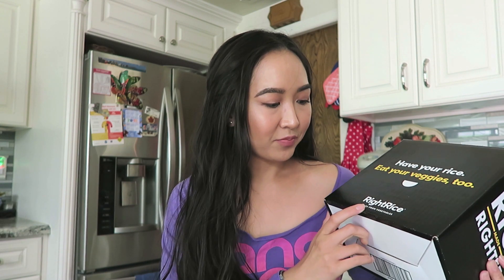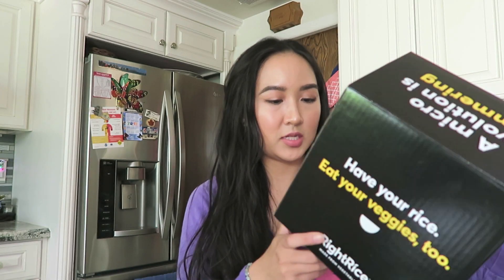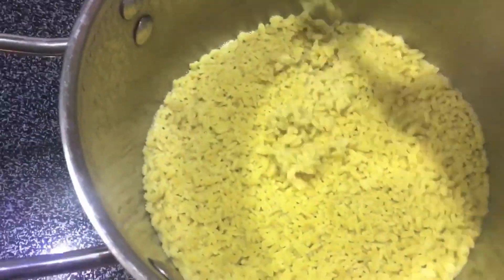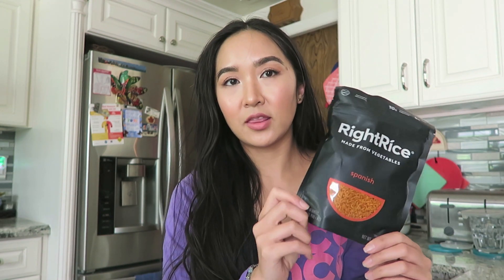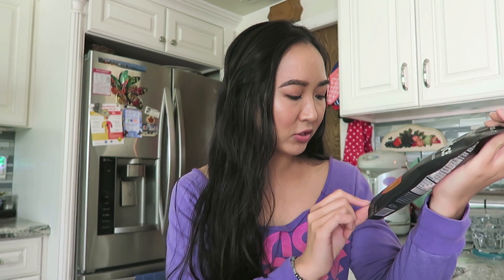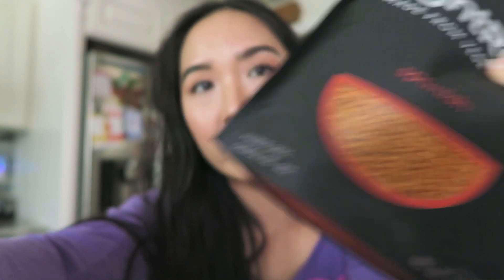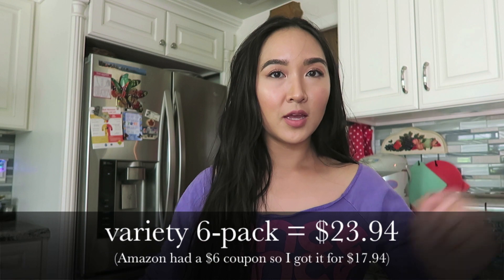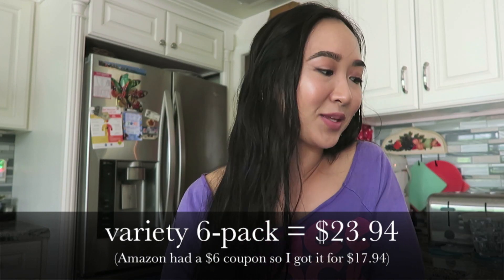HEALTHIEST RICE?! || RIGHTRICE REVIEW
PRODUCTS MENTIONED

RightRice Variety Pack